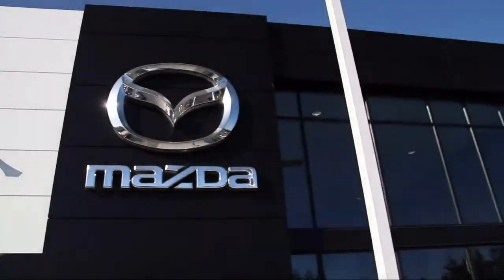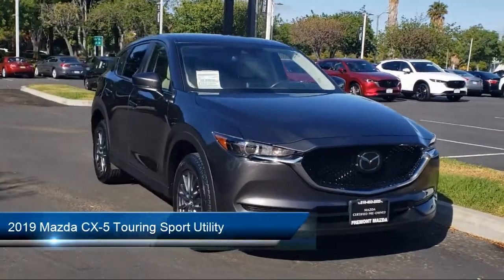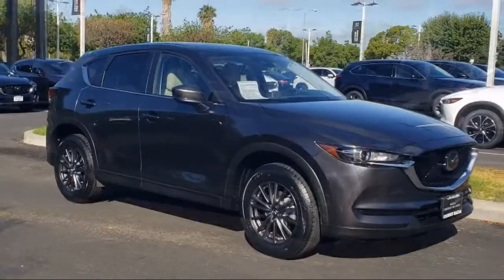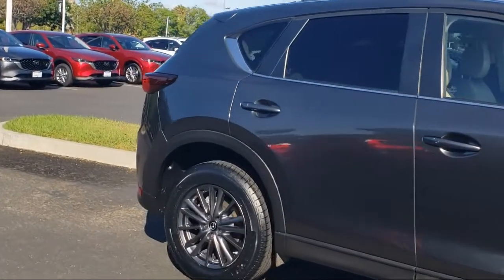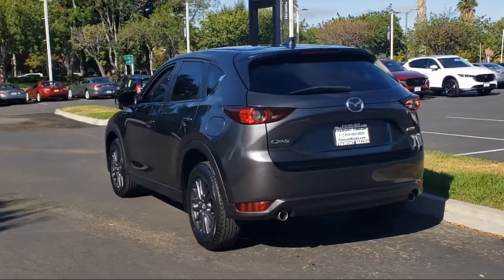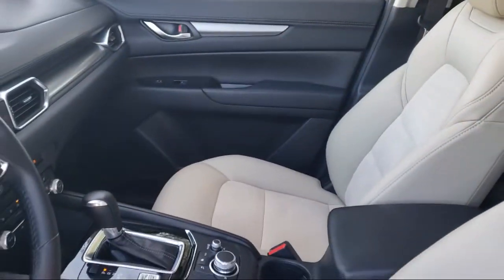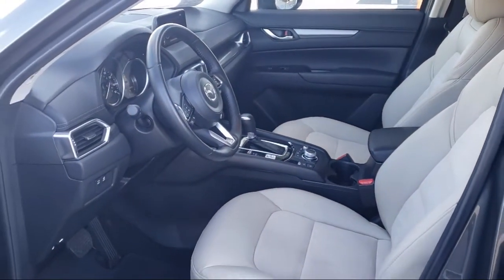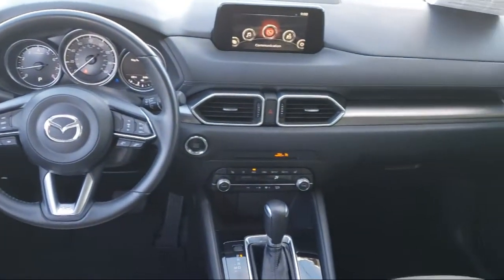2019 Mazda CX-5 Touring Sport Utility San Jose Palo Alto Hayward San Mateo Fremont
2019 Mazda CX-5 Touring Sport Utility Stock Number: 22M0357A Vin:JM3KFACM0K0687437.

Fremont Mazda
39800 Balentine Drive